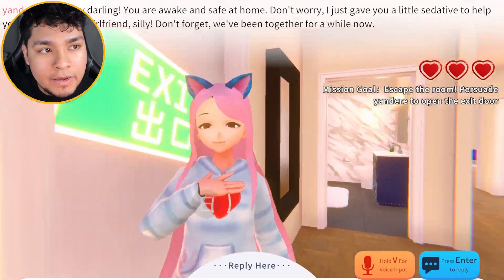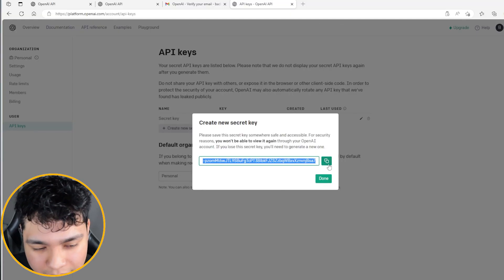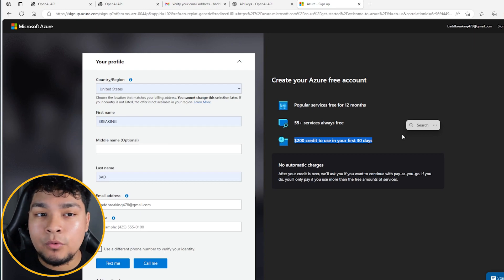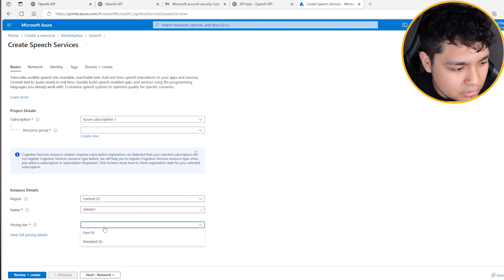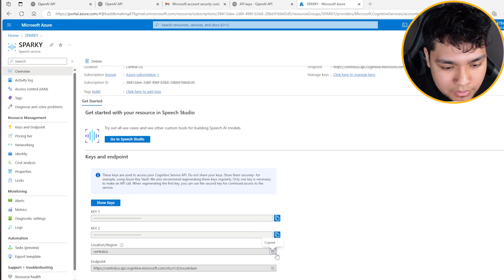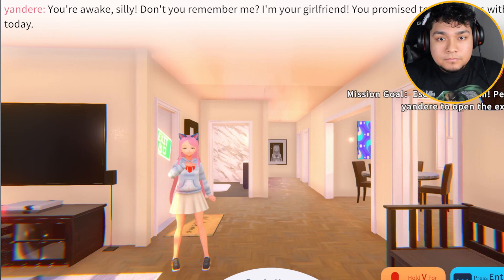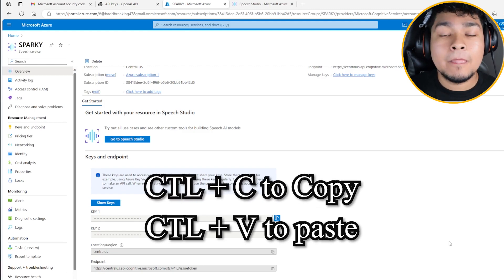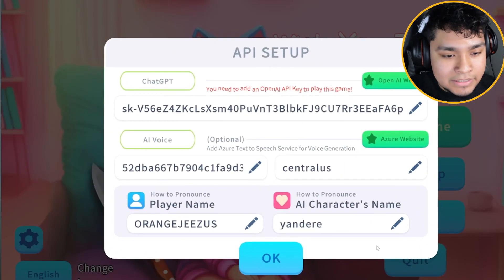AI VOICE SETUP in AI YANDERE GIRLFRIEND SIMULATOR (Tutorial) (API setup)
this is the most non-confusing tutorial i have ever made..
i will show you how to install AI voice into AI GF SIMUATOR and make her talk in the game. the process is very annoying.